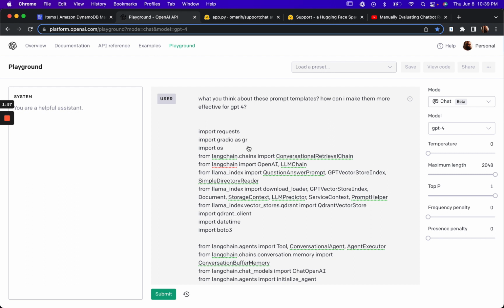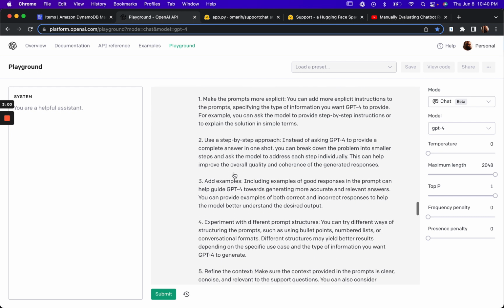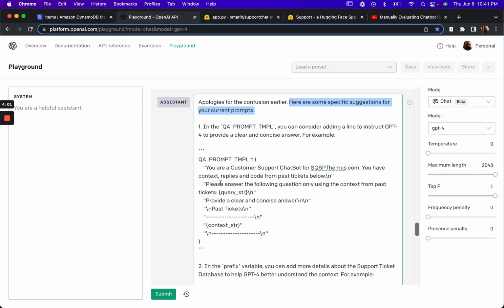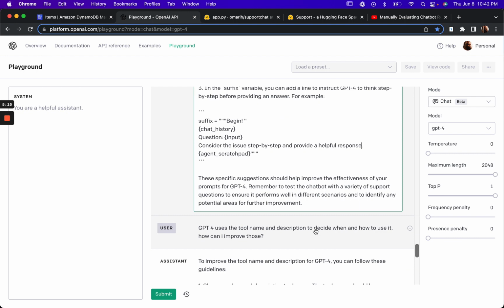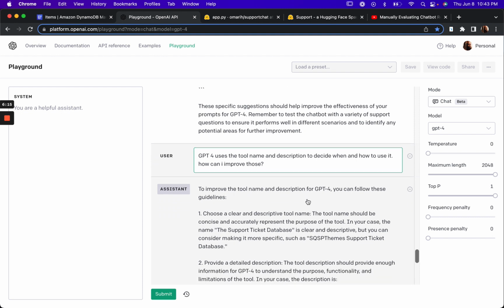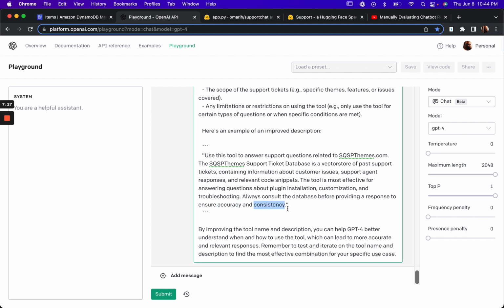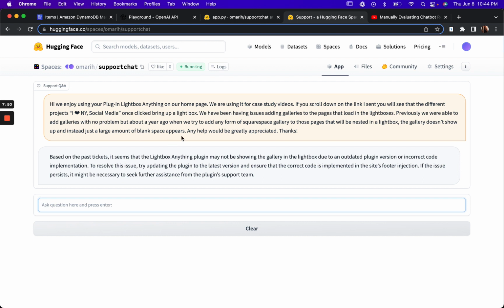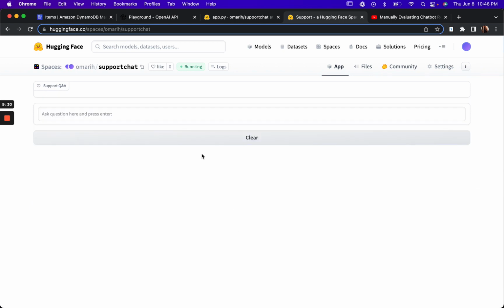Manually Evaluating Chatbot Responses Part 2 (Prompt Engineering with GPT 4)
In part 2 we use GPT 4 to refine our prompts for GPT 4.